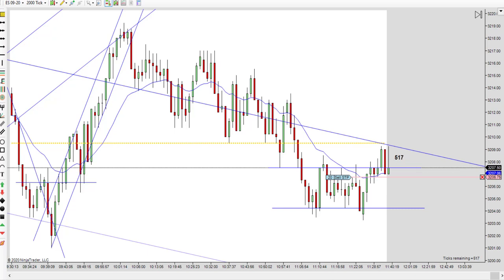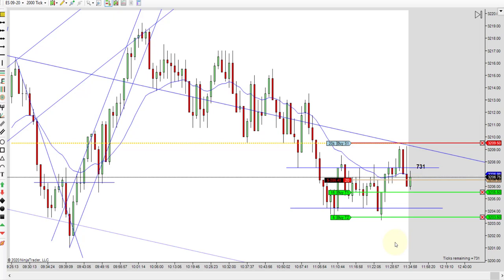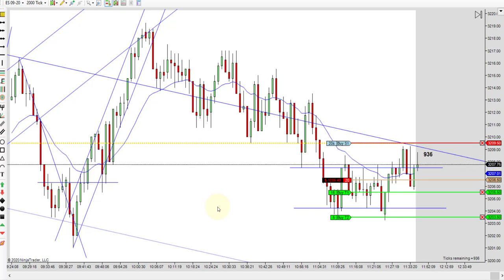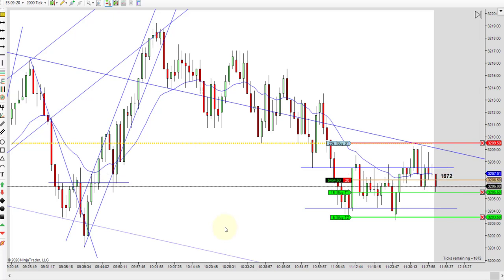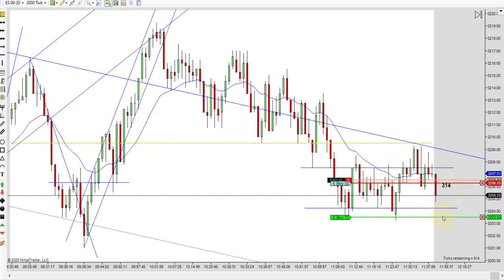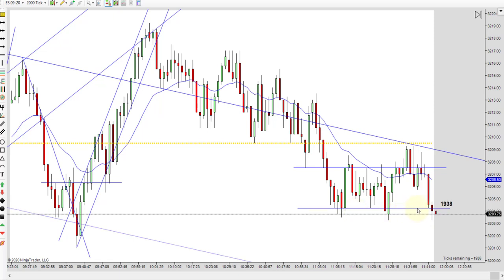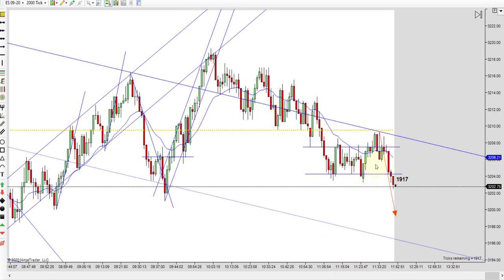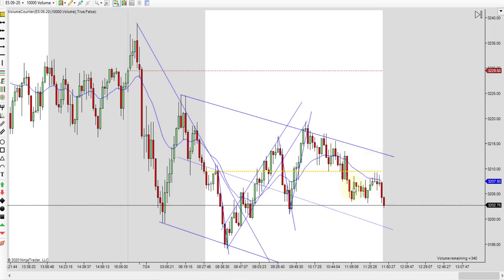Live Trade Example - Failed Breakout of Congestion